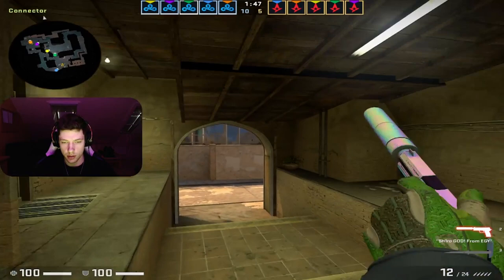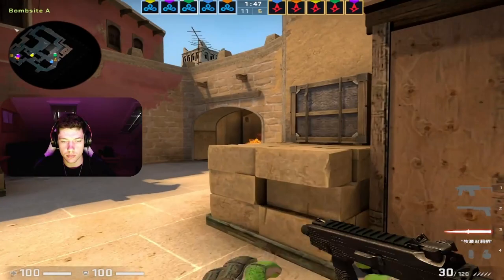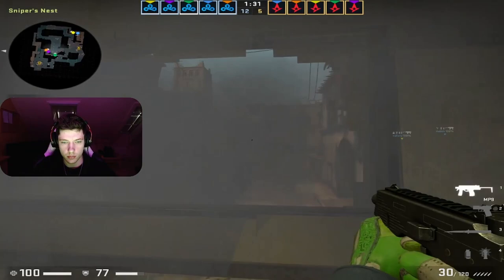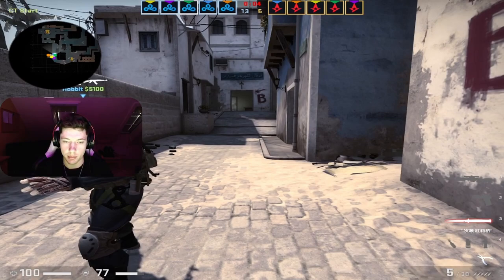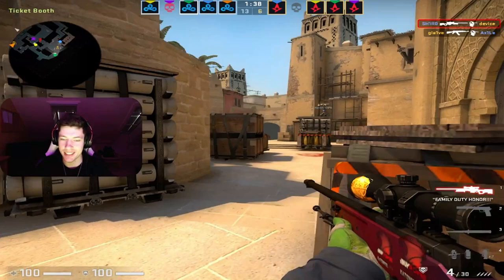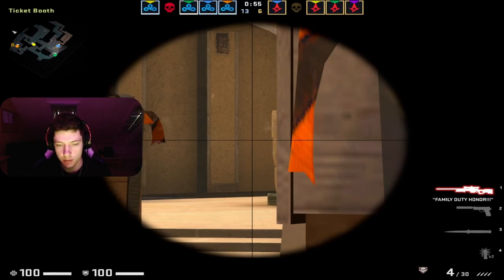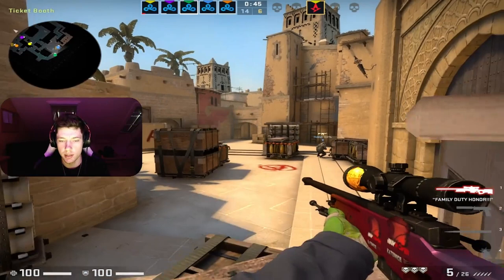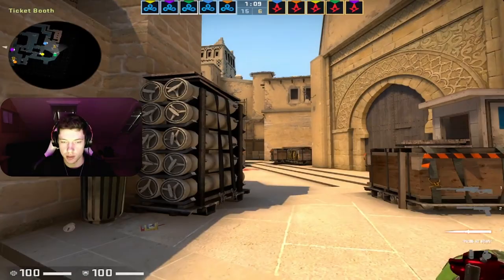How SH1RO dominates Astralis on Mirage (CS:GO)